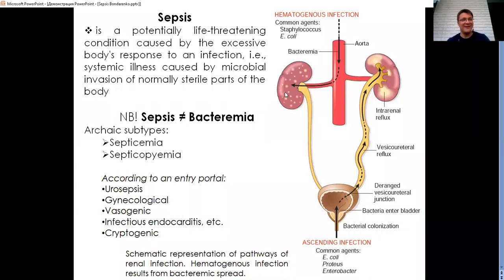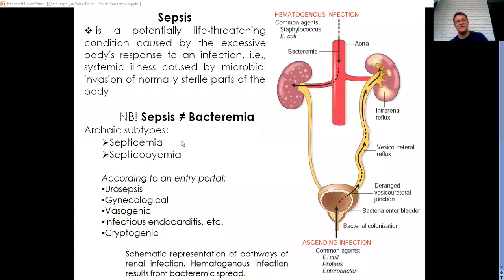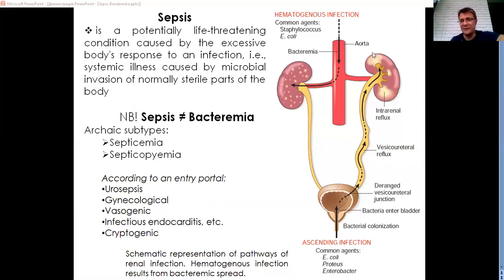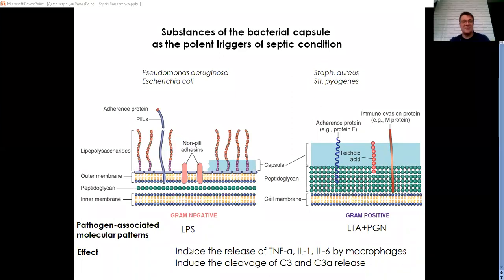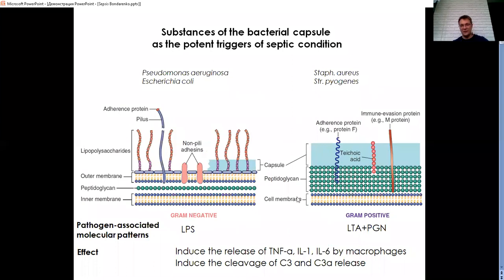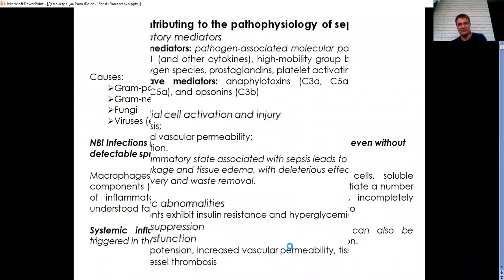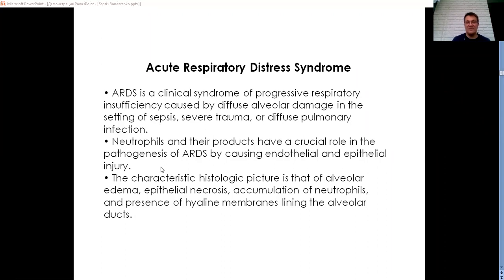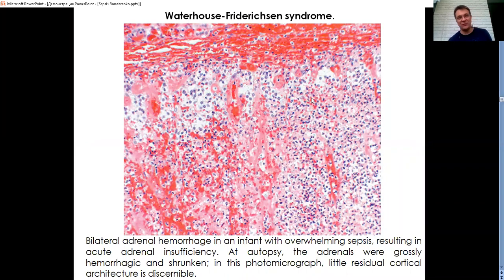Sepsis. Part I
The lecture for 3d year students about pathomorphology of sepsis and sepsis-associated conditions